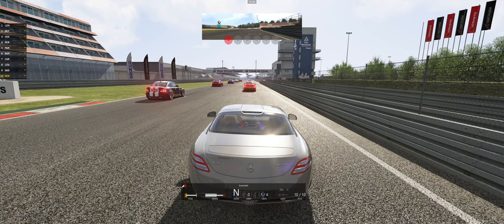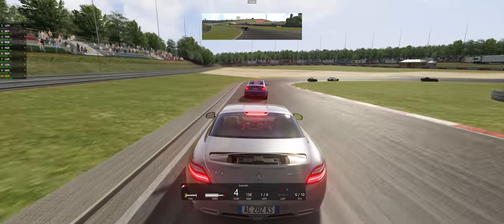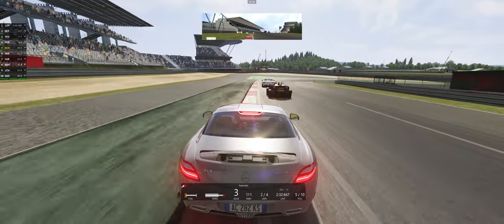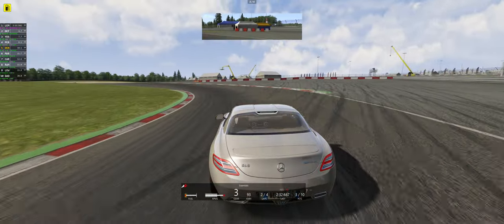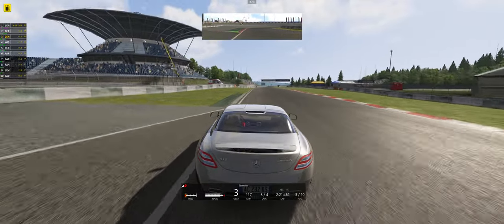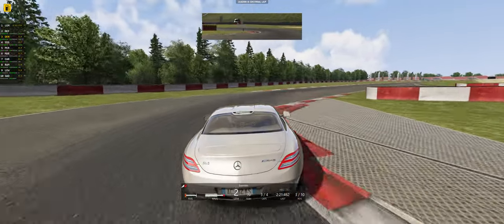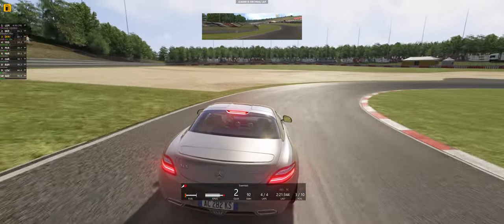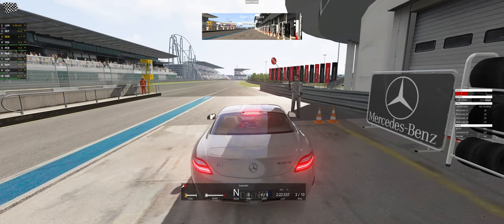Doing what it takes to stay ahead